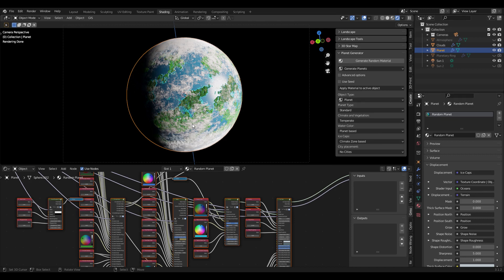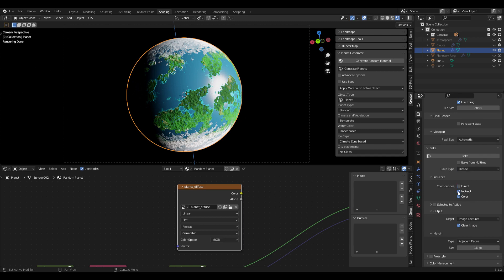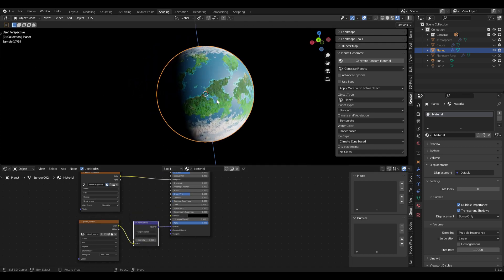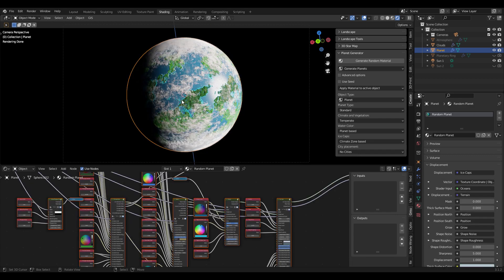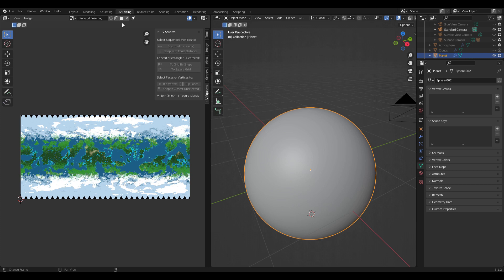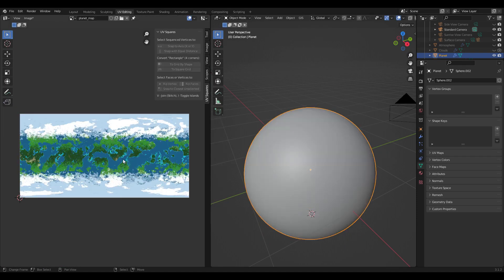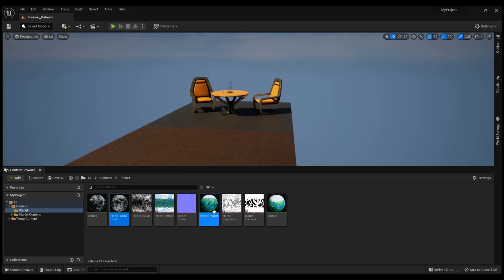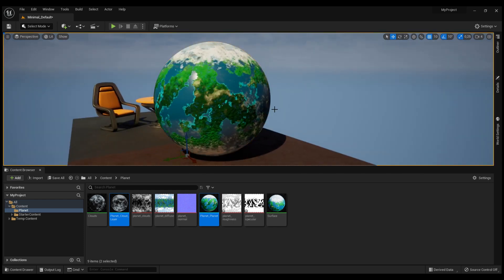Exporting procedural planet textures to other software - blender Tutorial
Learn how to bake procedural planet textures to image textures that can then be exported to other software, like Unreal Engine or Unity.

Timestamps:
00:00 Intro
00:32 UV Mapping
01:19 Baking the diffuse map
03:09 Roughness map
03:40 Normal map
04:18 Finished image textures in blender
05:20 Export as fbx
05:54 Cloud map
07:37 UV projection to full grid
11:10 Specular map
14:08 Height map
15:25 Export and import into Unreal Engine